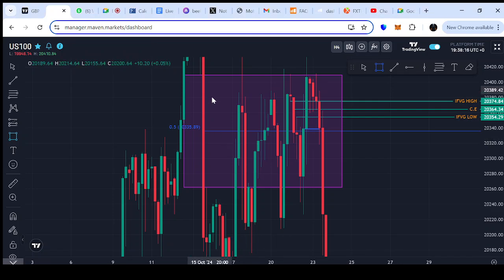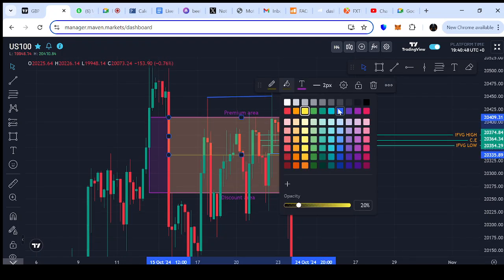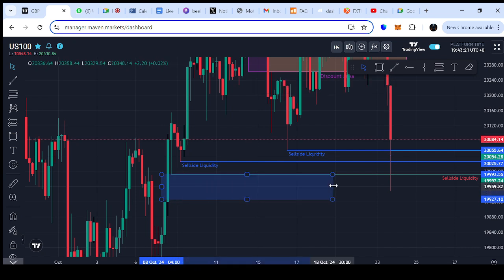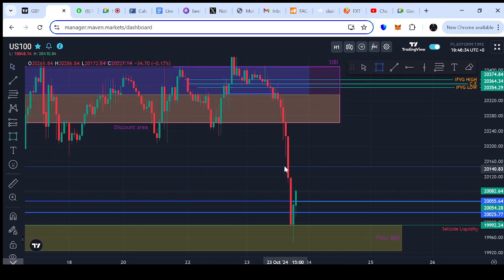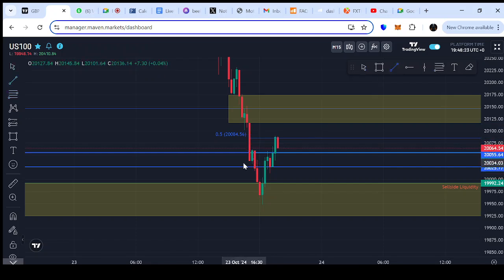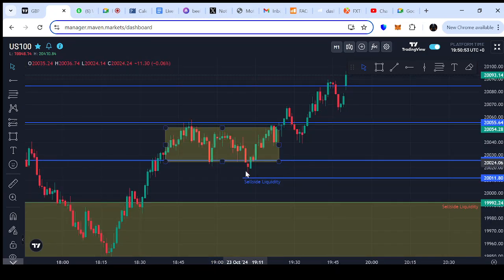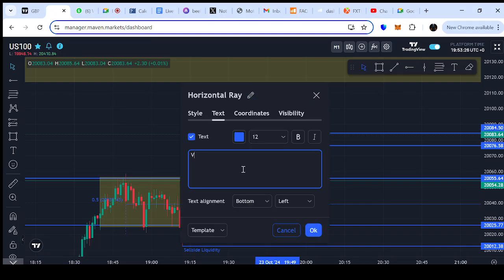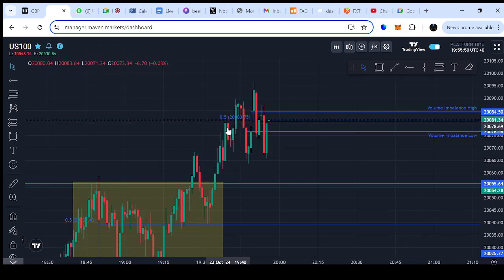2024 Mentorship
Liquidity Pool